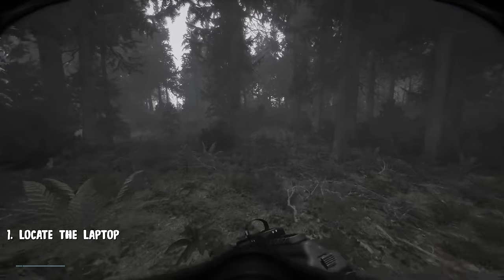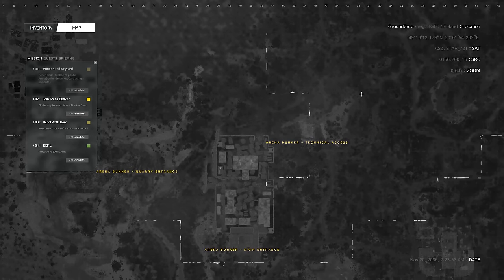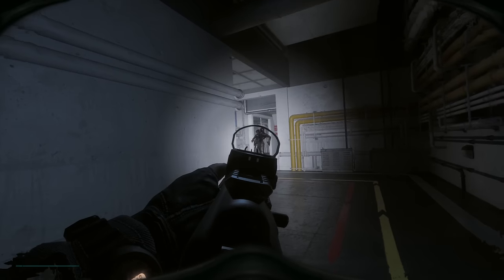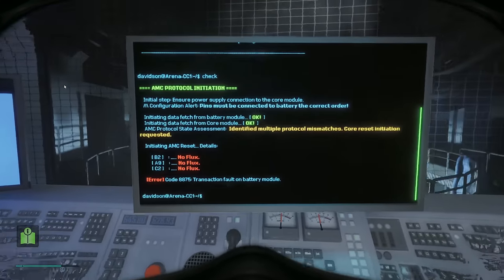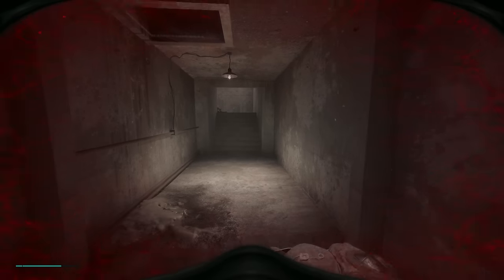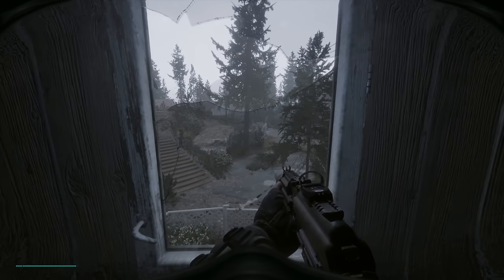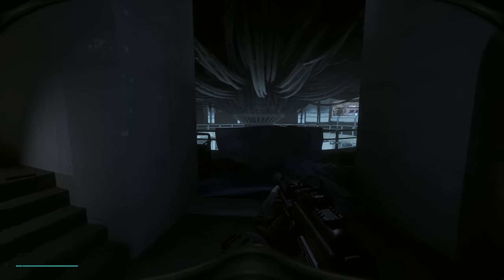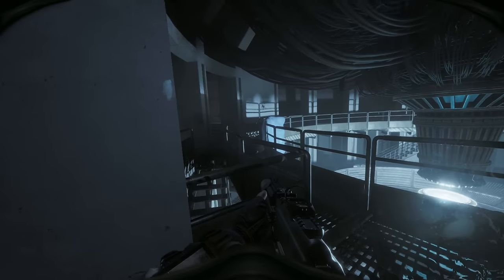This Horror Extraction Shooter Is Going to Be INSANE...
Welcome to Beautiful Light... an intense objective based horror extraction shooter! I was invited to take a look at a very early pre pre alpha build of the game so the devs could get some feedback and I was so impressed. I was joined by @Fisk and @OlafPawbelt
- Access to the Game has been provided free of charge by Deep Worlds SA.
- Without counterpart.
- Without any obligation to talk about it, positively or negatively, or to promote it.

ABOUT BEAUTIFUL LIGHT:
Step into the gritty world of Beautiful Light, an intense PvPvP extraction shooter developed by an independent studio, Deep Worlds. Grow as a member of the Quick Reaction Force or invade other players' raids as a monstrous anomaly. With stunning visuals, Beautiful Light puts a strong emphasis on immersion, horror, and tactical gameplay. The game is designed to push players to their limits and test their abilities in a thrilling experience with a steep learning curve.

Enter. Secure. Extract

0:00 - intro
1:10 - Getting Started
16:38 - Action